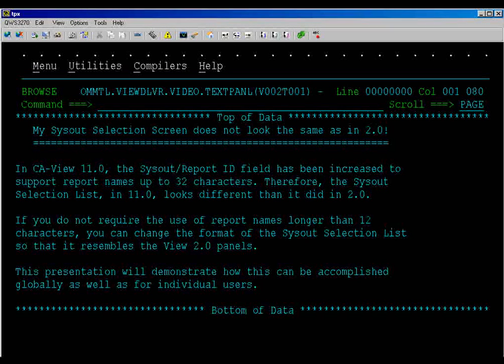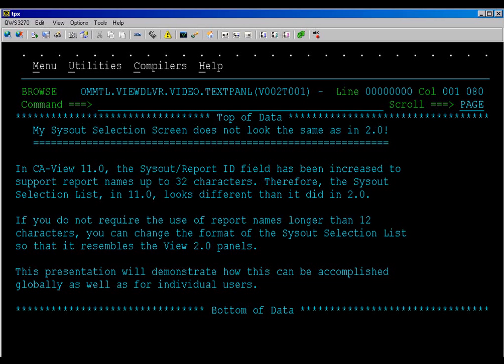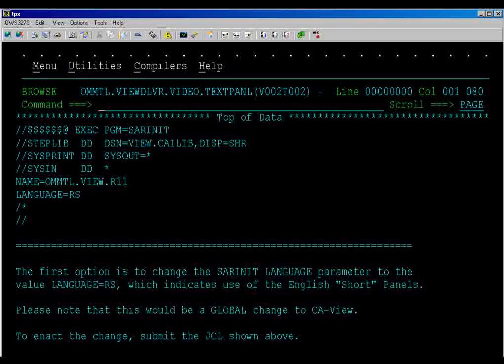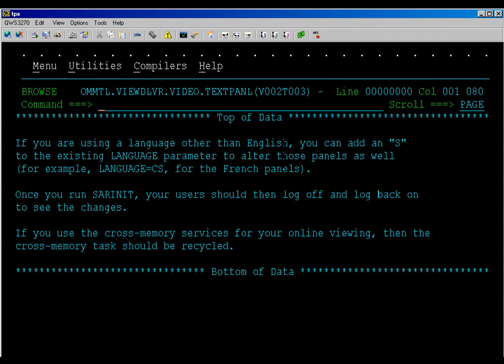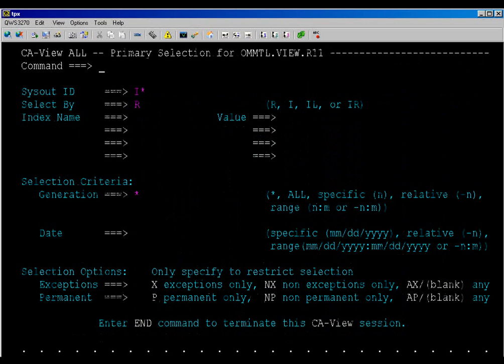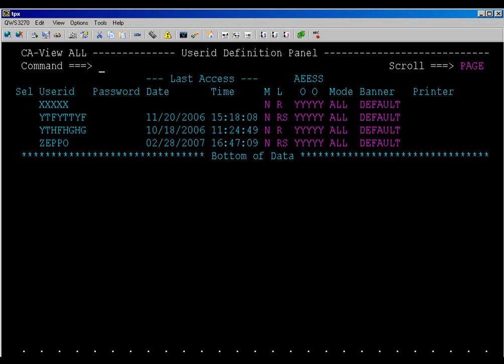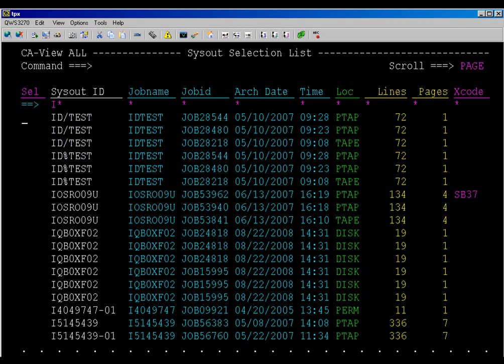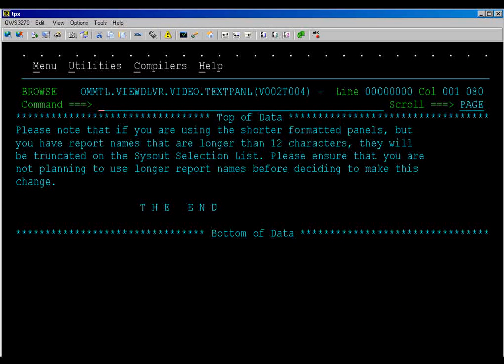Change Sysout Selection List in CA View 11.0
VIDEO: A brief narrative how to change the sysout selection list in 11.0 to resemble the format from View 2.0